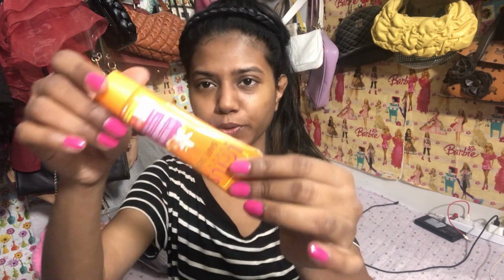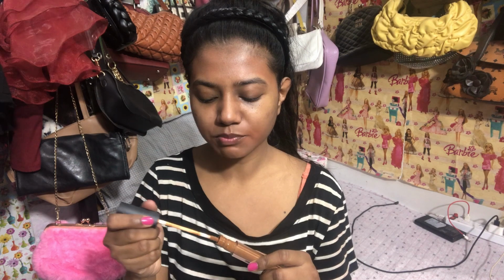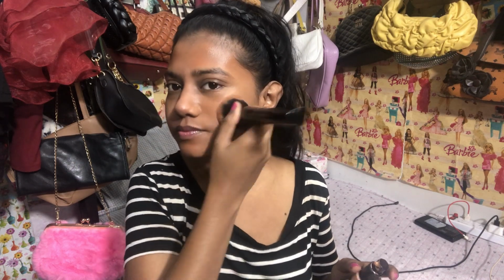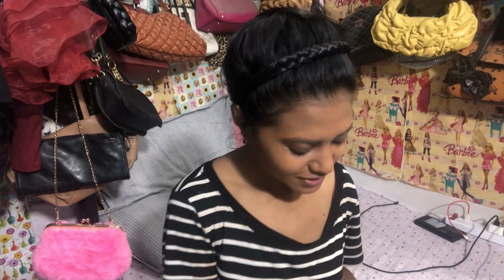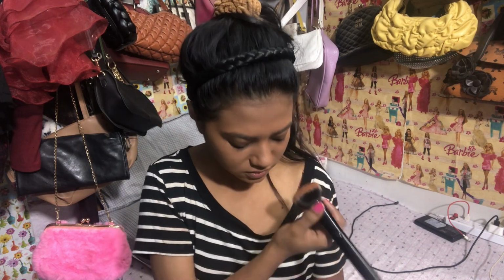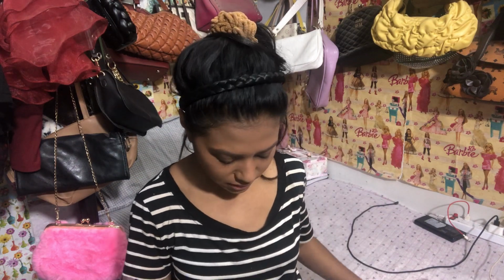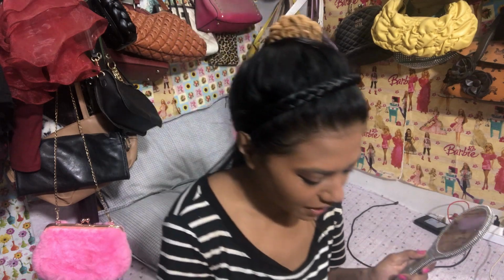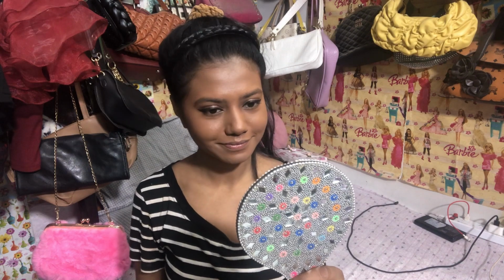GET READY WITH ME TO CLASS